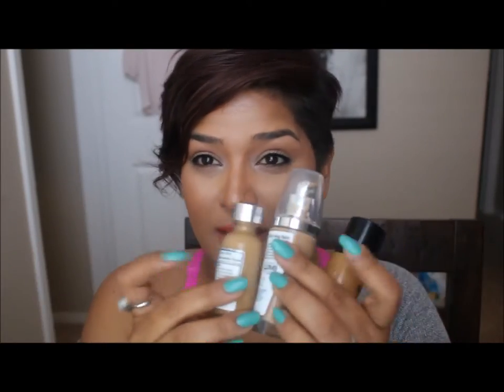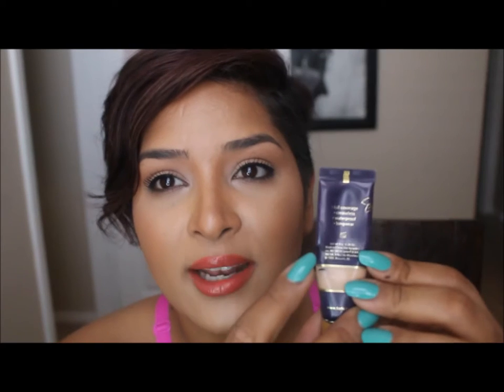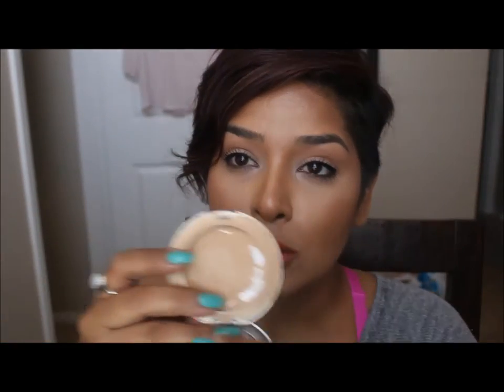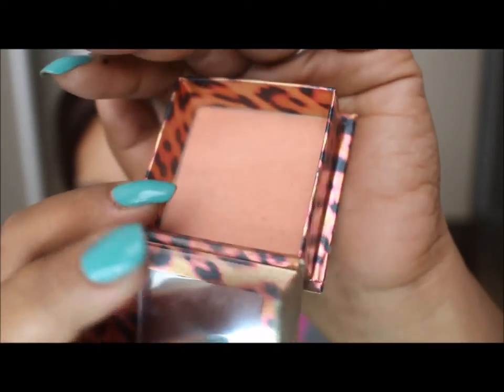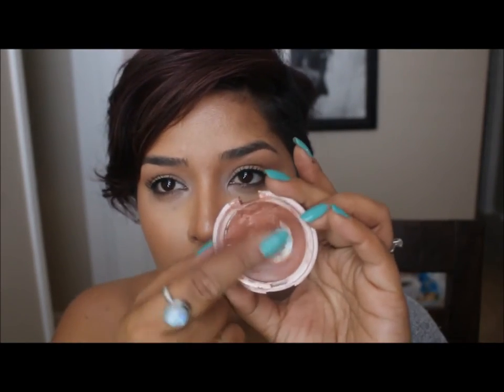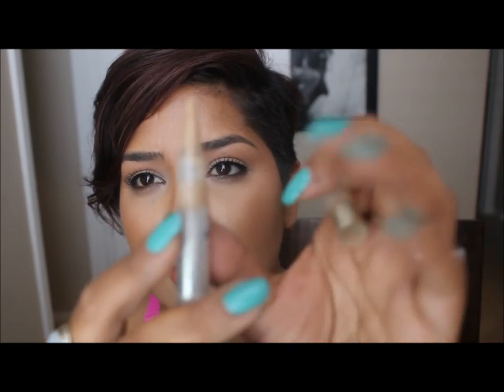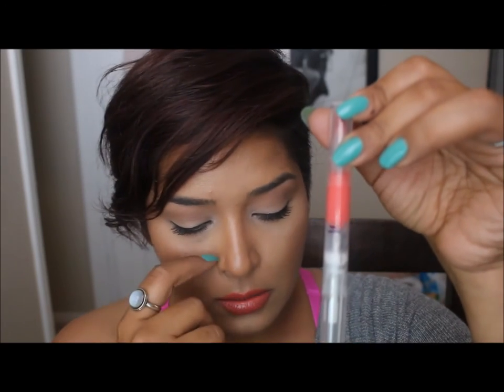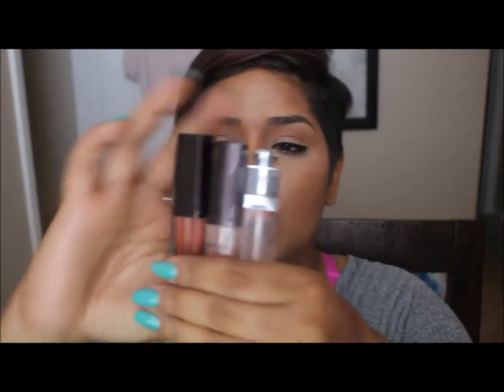Makeup Use Up 2016 Update 2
Hello Hello,
here is my progress or lack there of on my makeup use up for 2016.

On my Nails: OPI my dogsled is a hybrid

Diana